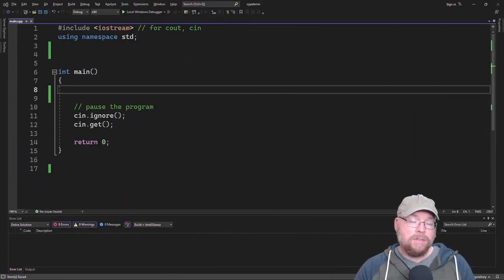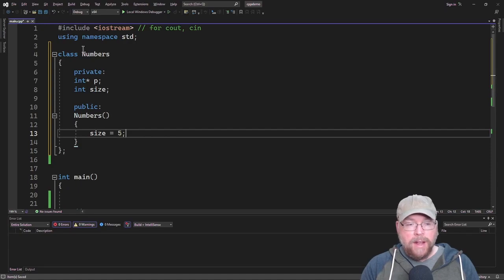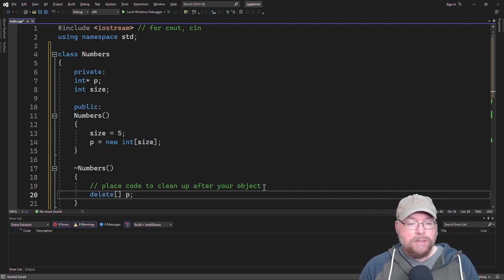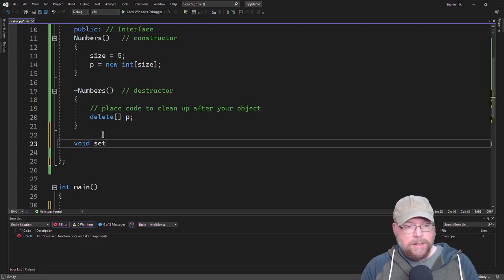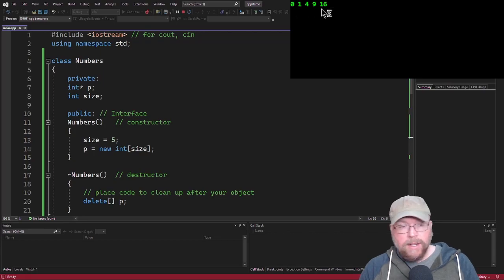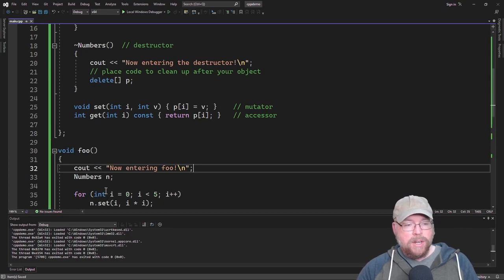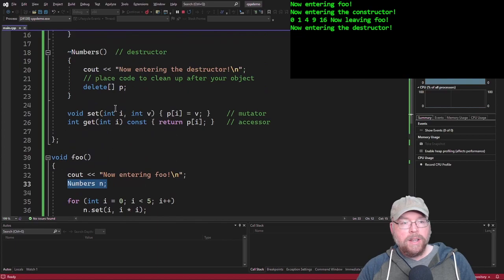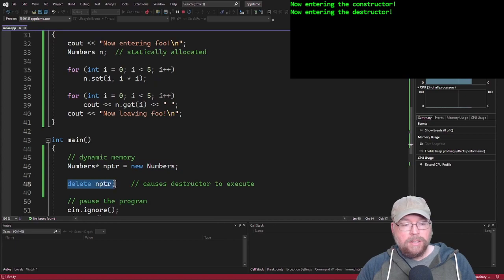C++ Class Destructors [6]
Learn how to use destructors to free resources used by objects. This C++ tutorial for beginners will teach you why you use destructors and the syntax of a destructor. You'll see an example class using a destructors in a program written in Visual Studio 2022 C++ using both static and dynamic memory allocation.

Bitcoin:  177wfkQwzXiC8o2whQMVpSyuWUs95krKYB